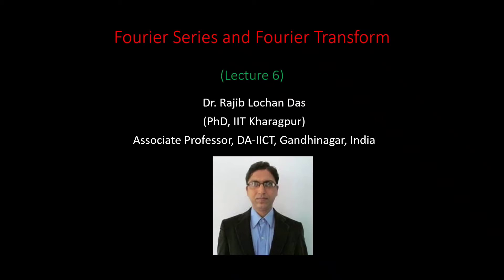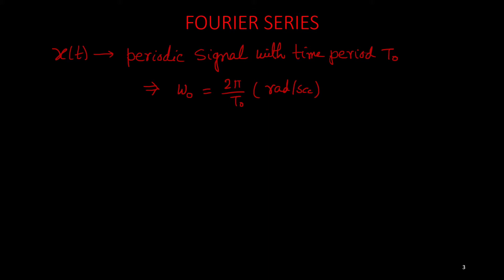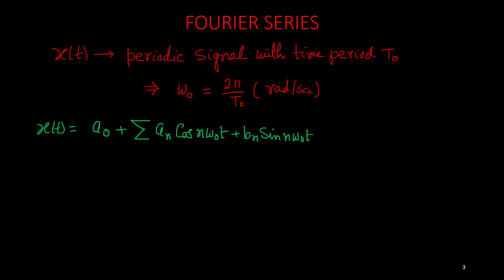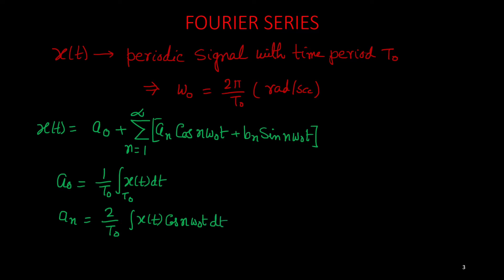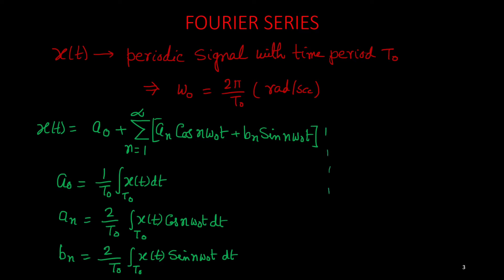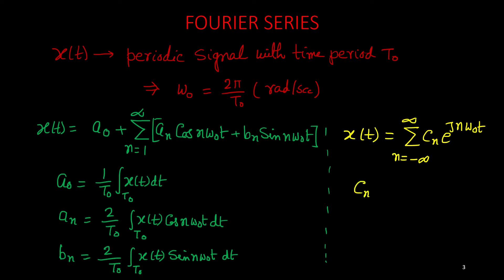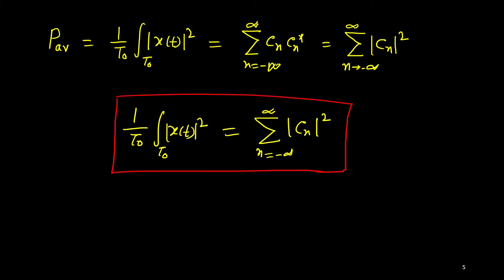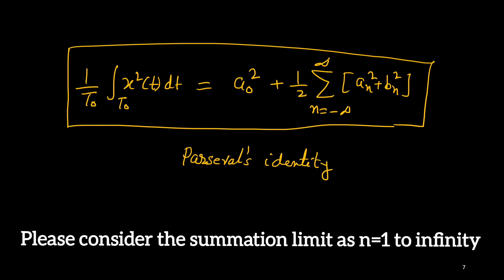Parseval's Identity for Periodic Signals and Its Proof (Lecture 6)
In this video, we have discussed Parseval's identity for periodic signals in both the trigonometric and exponential forms. We have also presented the proofs. In the next video, numerical problems will be considered exploiting Parseval's identity